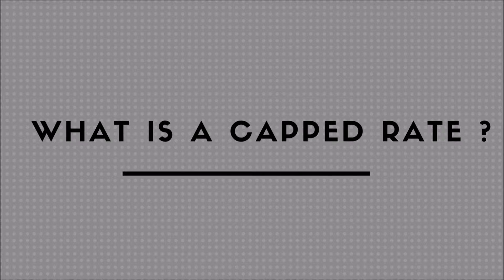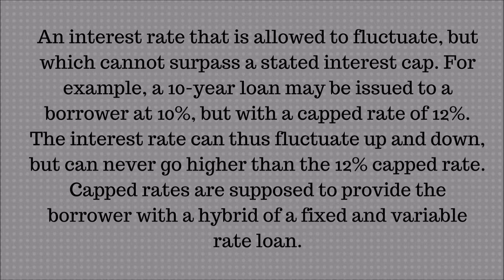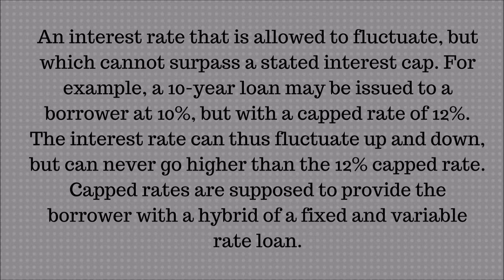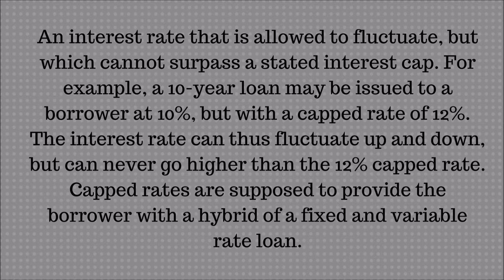WHAT IS A CAPPED RATE ?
An interest rate that is allowed to fluctuate, but which cannot surpass a stated interest cap. For example, a 10-year loan may be issued to a borrower at 10%, but with a capped rate of 12%. The interest rate can thus fluctuate up and down, but can never go higher than the 12% capped rate. Capped rates are supposed to provide the borrower with a hybrid of a fixed and variable rate loan.